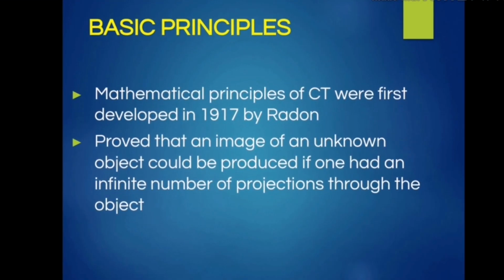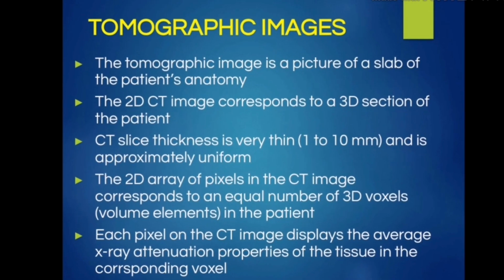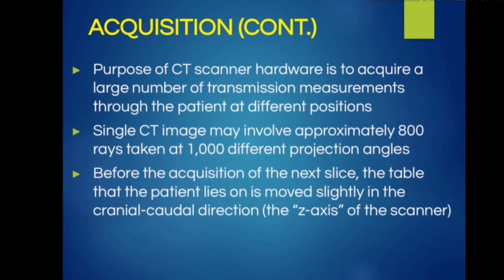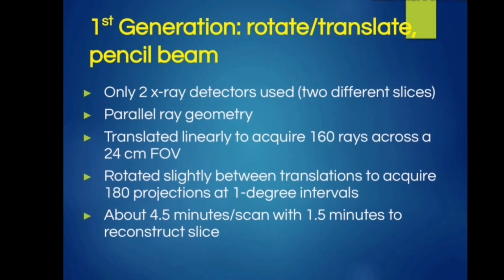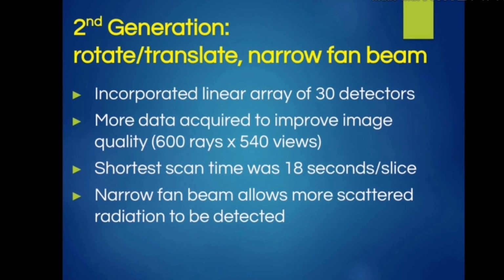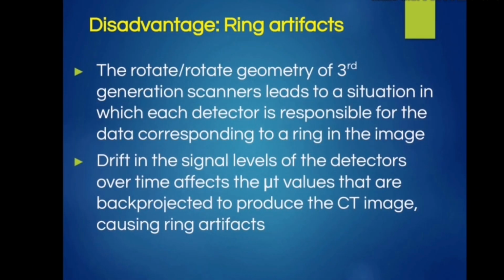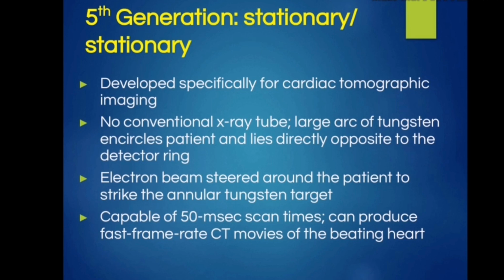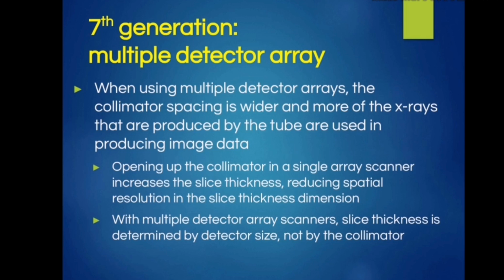BASIC PRINCIPLES IN COMPUTED TOMOGRAPHY (CT SCAN)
Computed tomography (CT) scanning, also known as, especially in the older literature and textbooks, computerized axial tomography (CAT) scanning, is a diagnostic imaging procedure that uses x-rays to build cross-sectional images ("slices") of the body. Cross-sections are reconstructed from measurements of attenuation coefficients of x-ray beams in the volume of the object studied.

CT is based on the fundamental principle that the density of the tissue passed by the x-ray beam can be measured from the calculation of the attenuation coefficient. Using this principle, CT allows the reconstruction of the density of the body, by two-dimensional section perpendicular to the axis of the acquisition system.